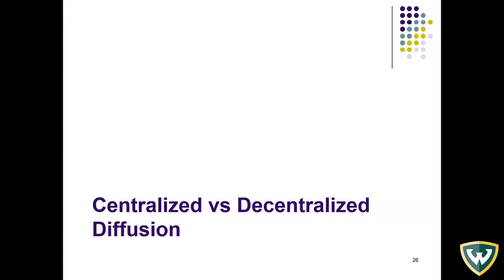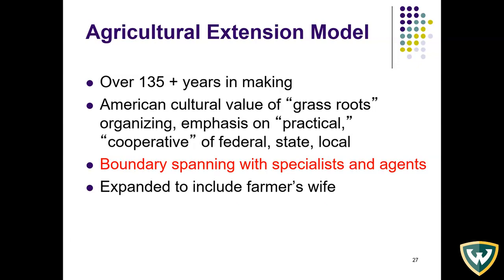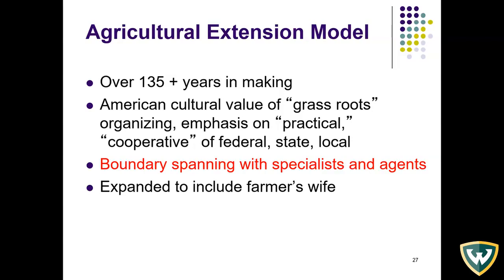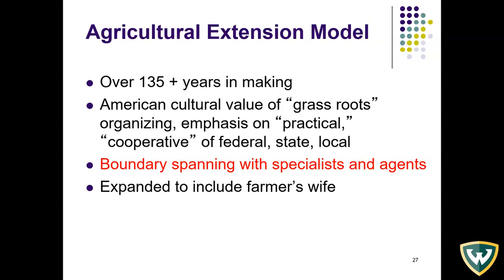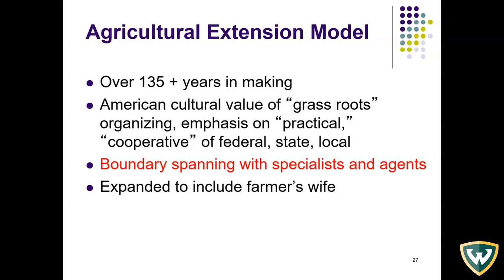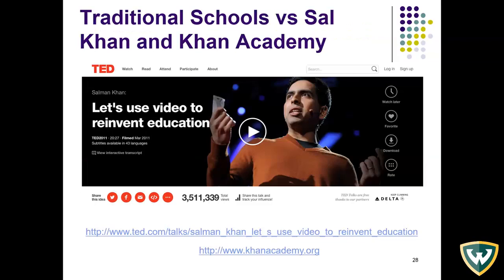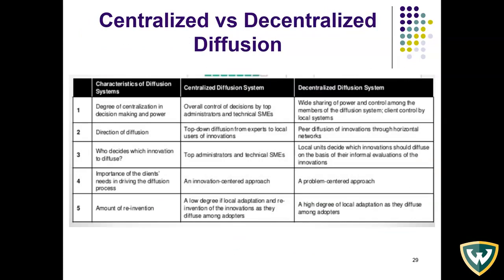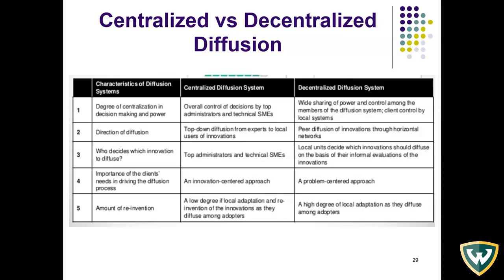Module 9 - Video 6 - Case Study on Diffusion of Innovation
The Case Study of the Agriculture Extension Model from Everett Rogers Diffusion of Innovations.